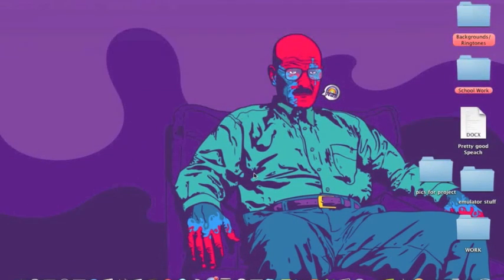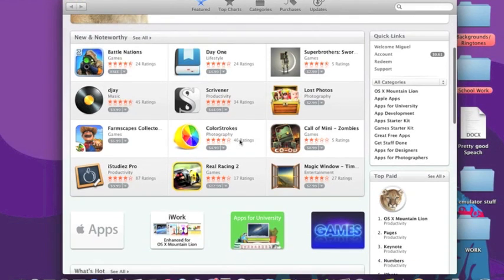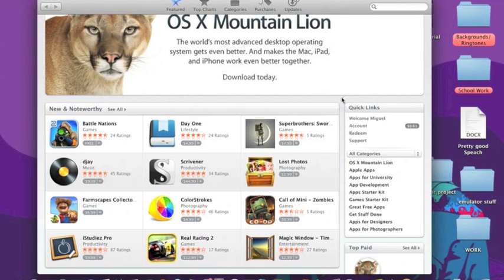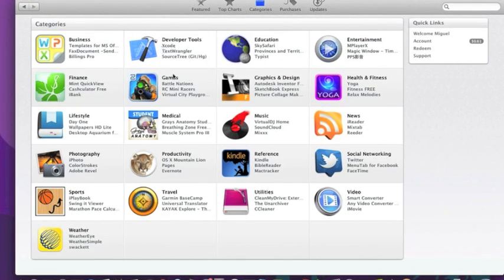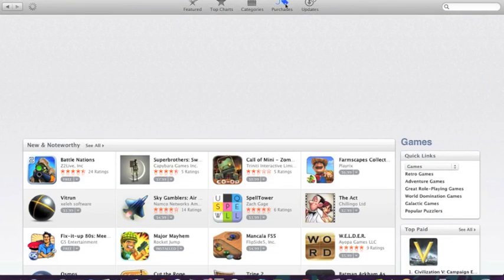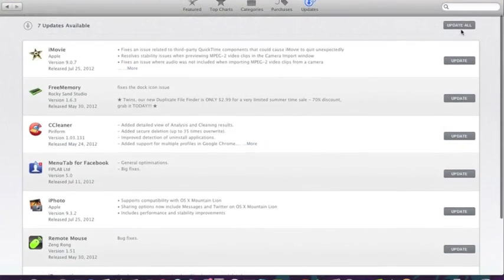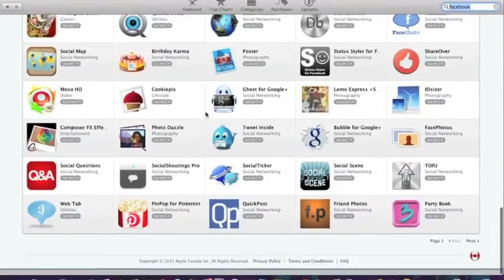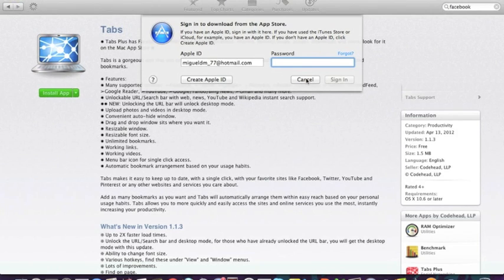App store Tutorial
VCCAPS 2012 Youth Intern, Miguel deMello, helps us understand the Apple App Store.